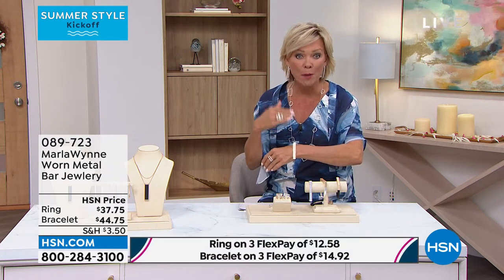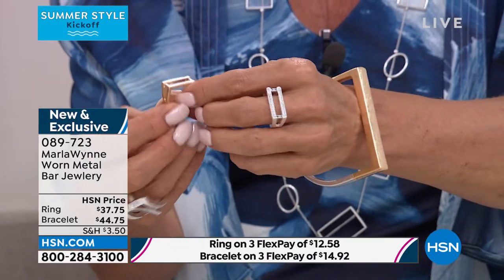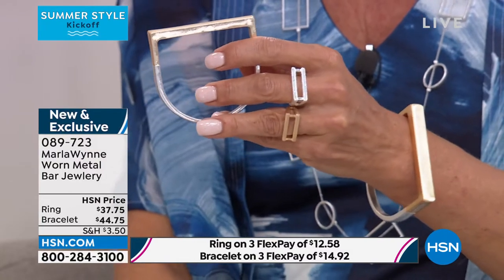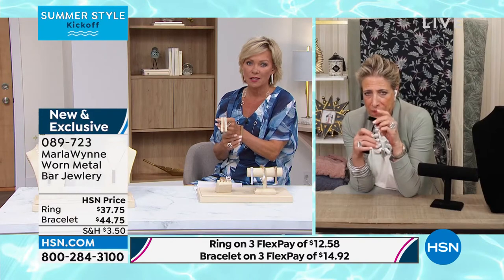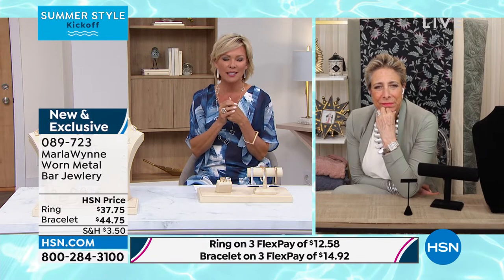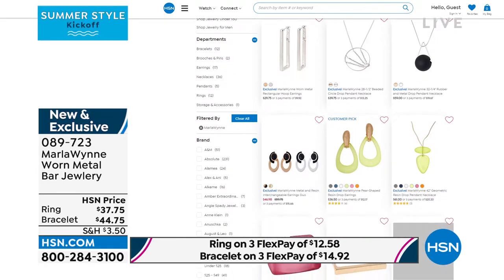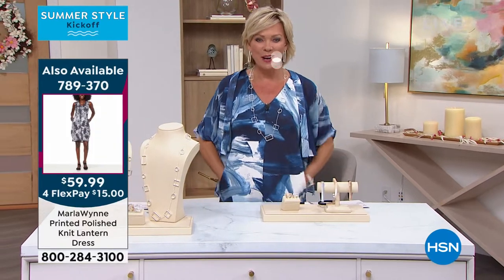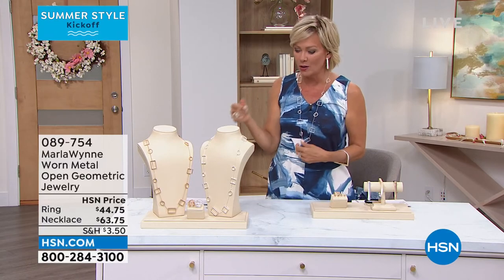MarlaWynne Worn Metal Parallel Bar Ring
Doublebar metalwork updates this modern, negativespace design to make MarlaWynne's everyday ring anything but "everyday."

    Approx. 7/8"L x 3/8"W x 1/8"H shank 1/8"W
    Worn finish